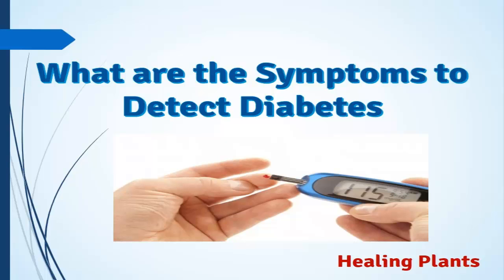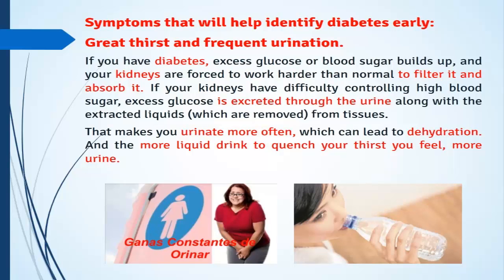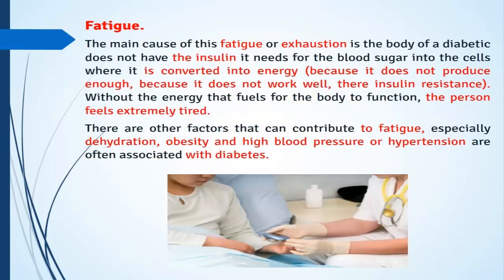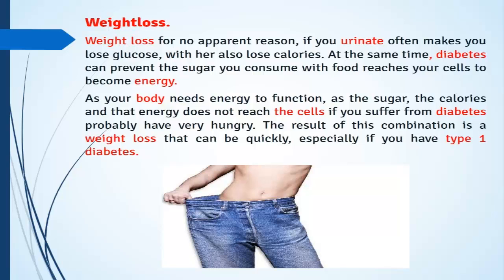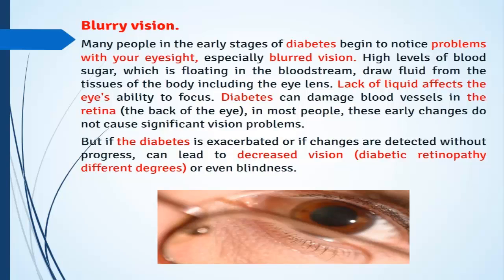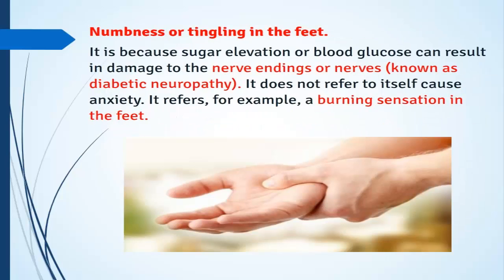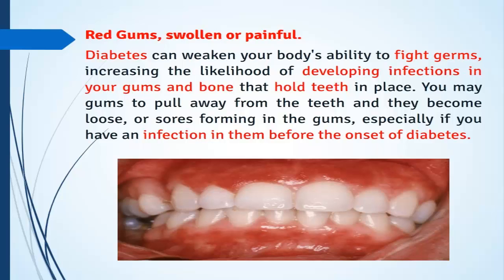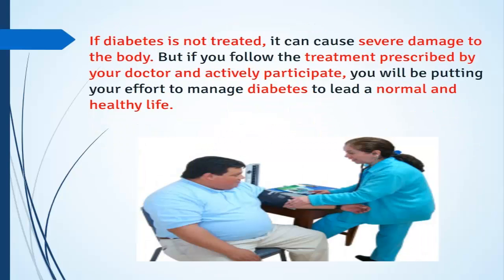WHAT ARE THE SYMPTOMS TO DETECT DIABETES - POSSIBLE SUSPICIONS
Initial symptoms of diabetes hardly noticeable, especially those of type 2, because they are usually very mild, and often ignore them or attribute them to other health problems. If you experience any of the symptoms mentioned you then feel free to go to your doctor to test for diabetes.
If not treated early, diabetes can cause serious complications, which could be kidney problems (kidney), heart (heart) and eyes (including blindness) to amputation or diabetic coma, to name some.
Other videos Recommended:
signs of diabetes type 1
diagnose diabetes type 1
diabetes type 1 diagnosis
symptoms of diabetes type 2
type 2 diabetes
diabetes tipo 1
Diabetes - Causes, Symptoms, Diagnosis and Treatment
tomschavo
Diabetes :- Causes,Types & Treatment ! (Award Wining Presentation)
Rahul Roy
How Do You Know If You Have Diabetes - Type 2 Diabetes Symptoms
Suggested By You - Amazing Facts
Early Signs of Diabetes: Diabetes Symptoms in Men, Women and Children
Diabetes Symptoms
Diabetes Type 2 Causes Symptoms Treatment Diagnosis
Diabetes Type 2 Cures
9 Early Signs of Diabetes: The Symptoms In Adults and Children
Joe Leech
The Real Causes of Type 2 Diabetes (And How to Cure It Naturally)
Yuri Elkaim
Ep. 2: Signs and Symptoms Of Diabetes
TheDiabetesDownload
Diagnosing diabetes
khanacademymedicine
Draw My Life: My Diagnosis
Madeyewlook
A Trip to the Emergency Room - Life with Type 1 Diabetes Day 1
The Dale Tribe
Other similar videos:
Learn how to cure diabetes naturally reverse diabetes today
Patrik Thid
Cure For Diabetes
MADDOGMINATTI
Reversing Type 2 Diabetes Naturally: 3 Inexpensive Foods You Should Know About
Yuri Elkaim
How to Reverse Type 2 Diabetes Naturally
Jason Fung
Jason Fung
Super anti-diabetes plant & most effective means to cure diabetes naturally
Mamu Borah
Diabetes Treatment - Ayurvedic Home Remedy for High Blood Sugar Levels - Natural Diabetes Cure
Grandmothers Secret Recipes
Home Remedies for Diabetes | Control Your Blood Sugar Levels Naturally
Dr. Vikram Chauhan
Blood Sugars, Diabetes & Insulin: Dr. Berg's Webinar
Eric Berg
Diabetes Symptoms - Diabetes Type 2 and Diabetes Type 1
fitnesstips2012
high blood sugar symptoms
glucosa alta
Quickly Down Blood Sugar Levels in Just 1 weak Easy And Faster Home Remedy
Free Diabetes
Control Your Blood Sugar - JUST ONE BOILED EGG IS NEEDED TO CONTROL SUGAR IN THE BLOOD
everyday culture
Top 7 tips, How To Lower Blood Sugar Naturally?
Diabetes zone
How To Use Apple Cider Vinegar To Lower Your Blood Sugar Level
Healthy Life

How Do I Quickly Bring Down My Blood Glucose (Lower High Blood Sugar)
The Diabetes Council
What Is a Normal Blood Sugar Level?
Eric Berg
Blood Sugar Health Tips - Pre Diabetic Blood Sugar Levels!
Dr Sam Robbins
Diabetic ? Quick Fingernail Test for Diabetes
Bravo Von Muller
COMO REVERTIR PERMANENTEMENTE LA DIABETES CON ESTOS 7 ALIMENTOS PODEROSOS
Como Ganarle A La Diabetes
The Myth about Blood Sugars and Diabetes
Eric Berg
SAY GOODBYE To Diabetes Forever Without Using Medicine
Free Diabetes
CURE DIABETES | BOIL These LEAVES And Cure Diabetes NATURALLY Without Using Drugs! – IS MAGIC!
PowerHealthYT
Diabetes Natural Cure : How To Get Rid Of Diabetes Permanently
Rahul Roy
Unbelievable Trick For Diabetes Cure by Natural
Orange Health